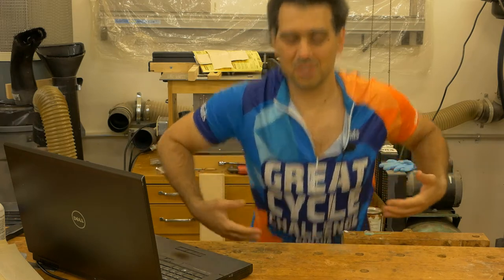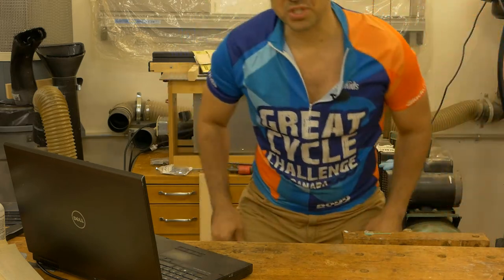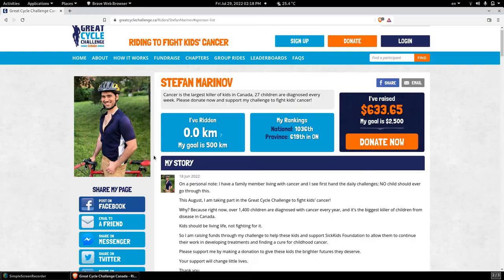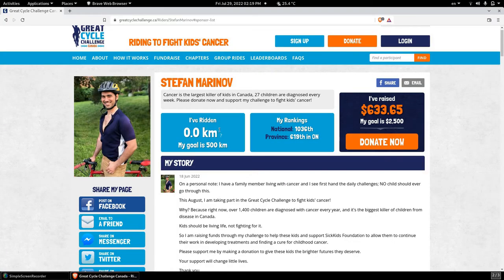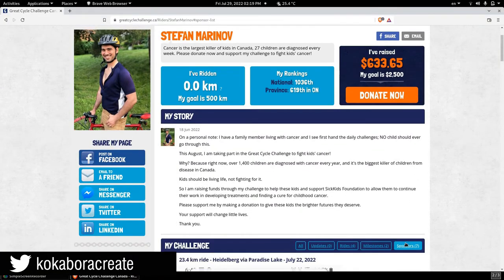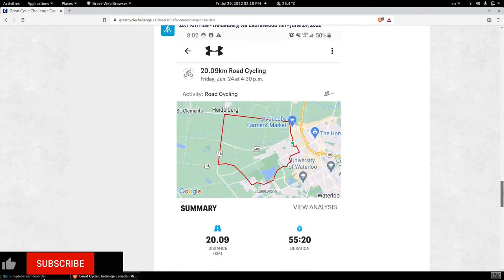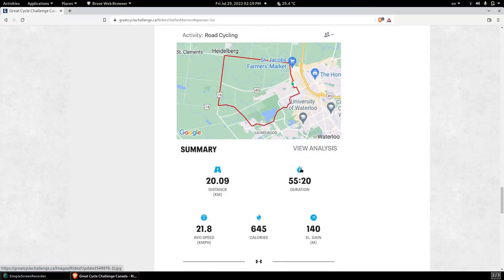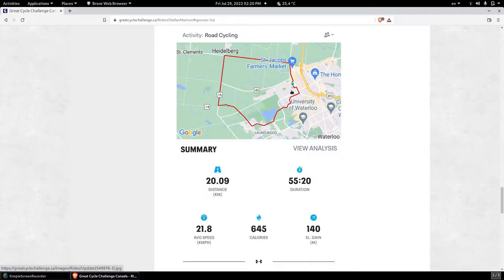Shop-Talk - E13 - Fighting Kids' Cancer: Great Cycle Challenge: Update 2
In this video I give a brief update on my fundraising efforts.